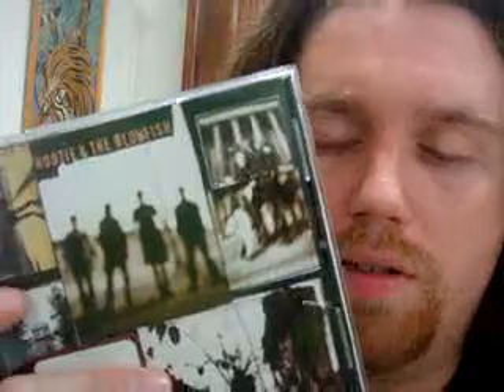MY ALBUM REVIEW : HOOTIE & THE BLOWFISH CRACKED REAR VIEW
THIS IS MY ALBUM REVIEW FOR HOOTIE & THE BLOWFISH DEBUT ALBUM CRACKED REAR VIEW THIS IS ONE OF THE BEST ALBUMS OF THE 90'S AND ONE OF THE BEST SELLING DEBUT ALBUMS OF ALL TIME THE THEME'S ON THE ALBUM COVER FROM LOVE TO DEATH TO RACISM THIS IS A GREAT ALBUM FOR ANY EMOTION YOU ARE FEELING AT ANYTIME OF THE DAY 5 PLEASE FOLLOW ME ON FACEBOOK